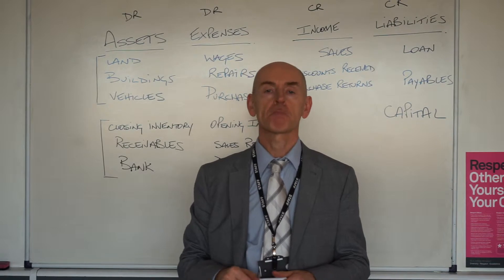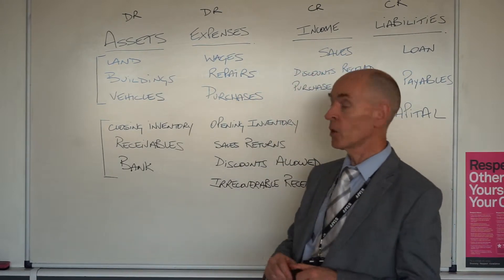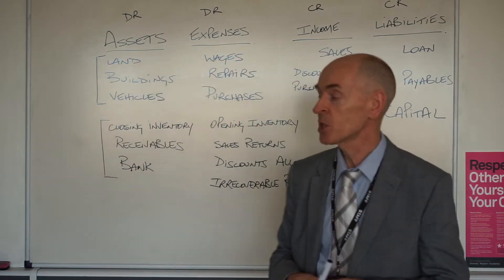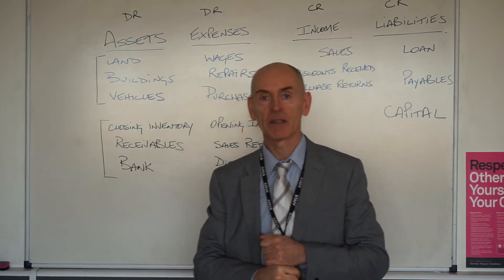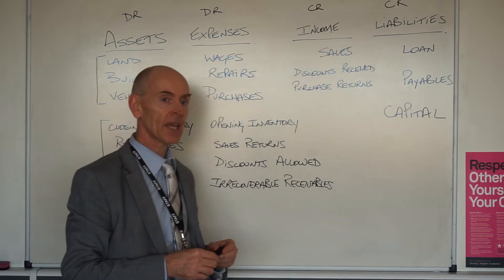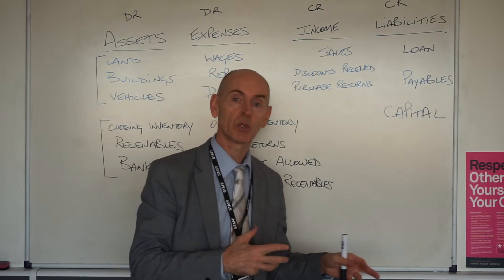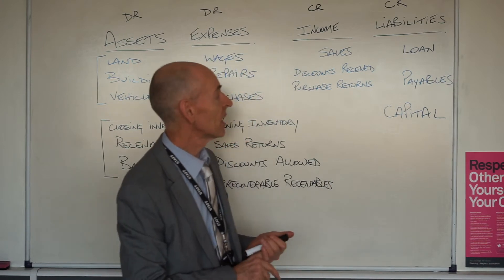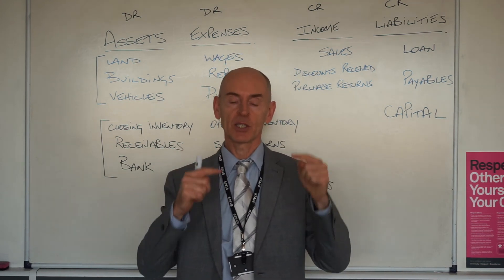Bookkeeping 3: overview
Assets, liabilities, expenses and income